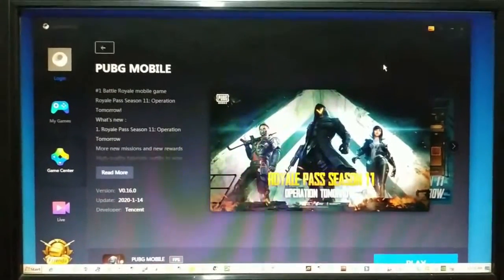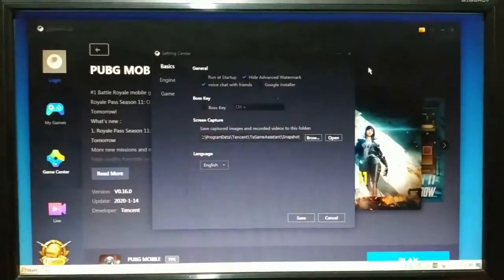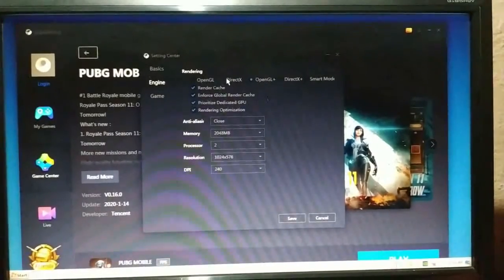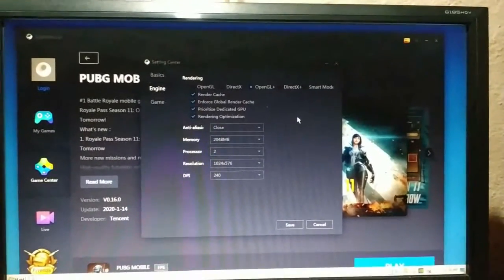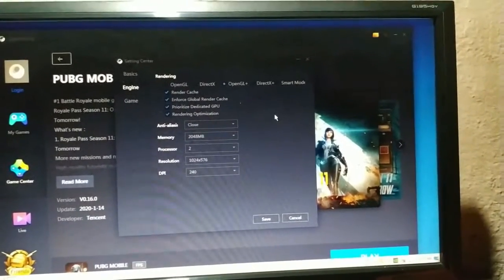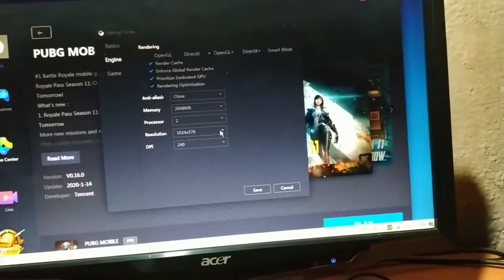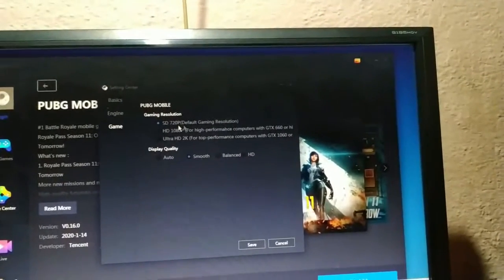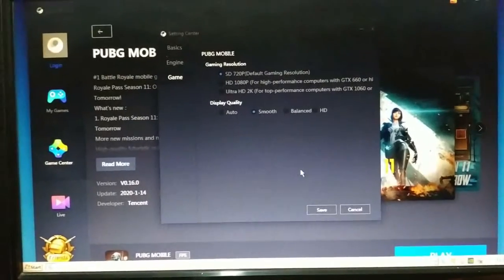PUBG Tips & Tricks Kannada|Emulator |Low PC Setup in Kannada |tip and tricks || explained in kannada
hello friends i show u how to setup PUBG MOBILE Emulator in Kannada low end pc and internet,